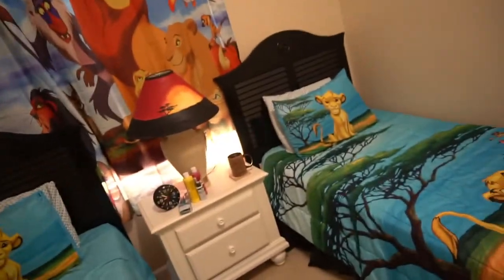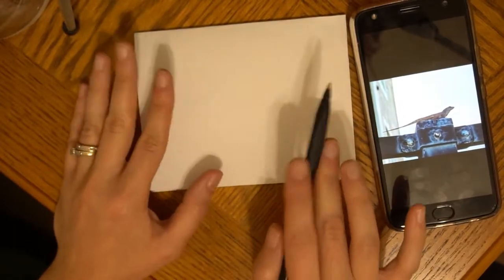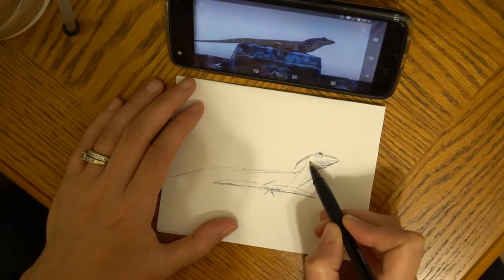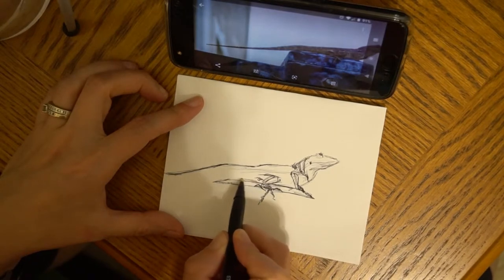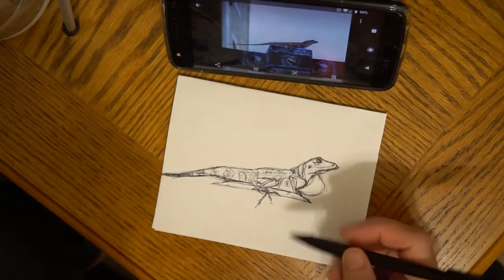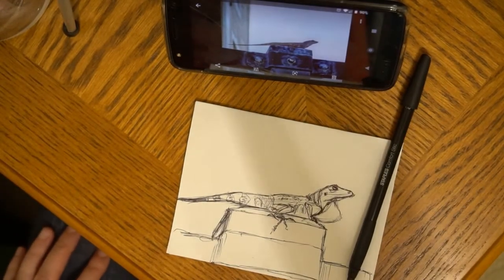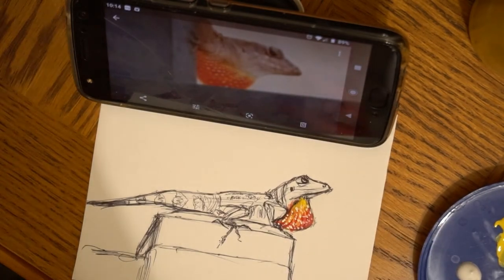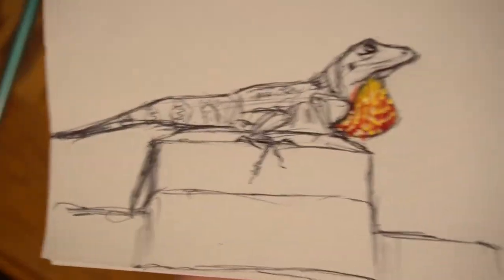Art Exercise & Boredom Buster! Sharing the Little Things You Never Noticed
Fun little exercise created by by my dear friend Leslie Hudson-Tolles of Tolholm Studio. Sharing the little things you’ve never noticed. A great way to learn and to share your art and knowledge while fighting the boredom of home quarantine :)
Please feel free to give it a go! Even if you’re not an artist and just want to give it a try! Be sure to tag me because I’d love to see what little thing you have to share with the world!

My Mini Whinnie unboxing video talked about here where you can see what the old bedroom looked like